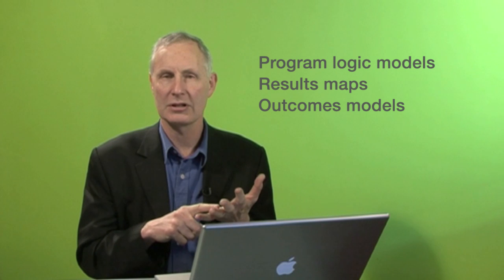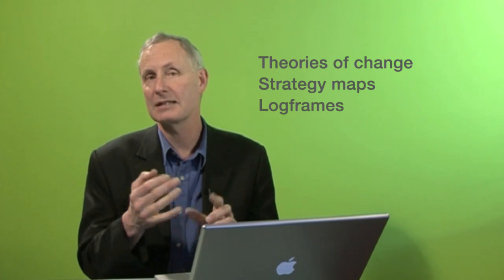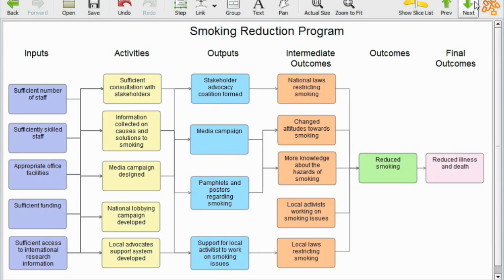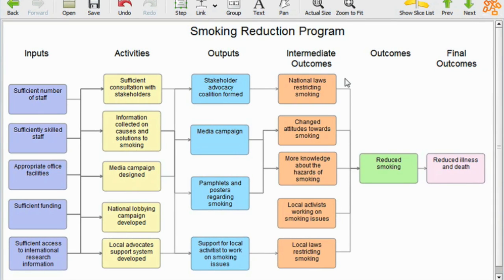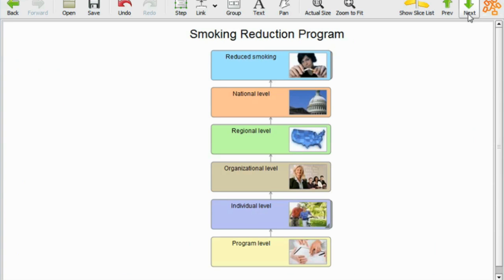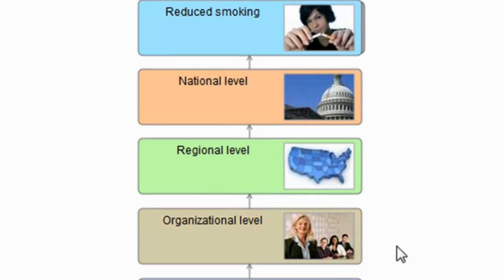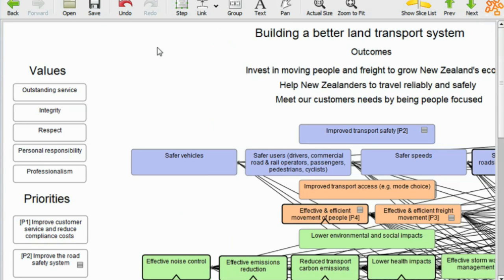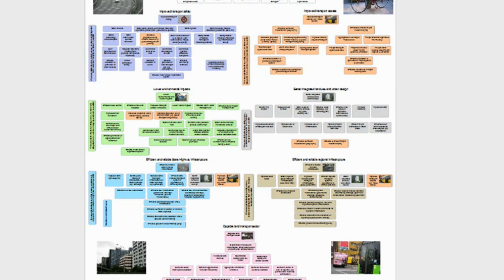Brief introduction to program logic models (outcomes models)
Program logic models (also known as outcomes models, logframes, theories of change, program theories, strategy maps etc.) set out all of the steps needed to get to higher level outcomes for a program, organization or other intervention. Dr Paul Duignan briefly outlines some of the ways in which visual program logics can be set out. Structured and freeform, left-to-right and bottom-to-top, and in large poster formats.